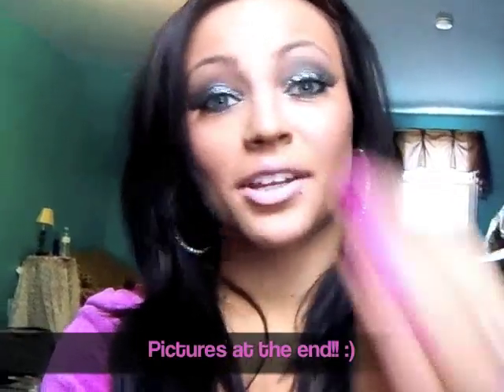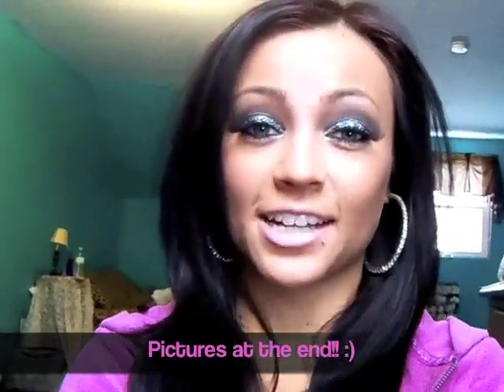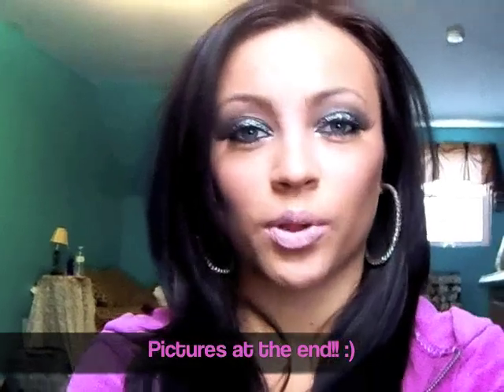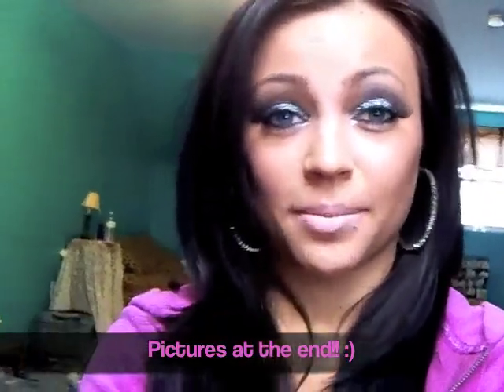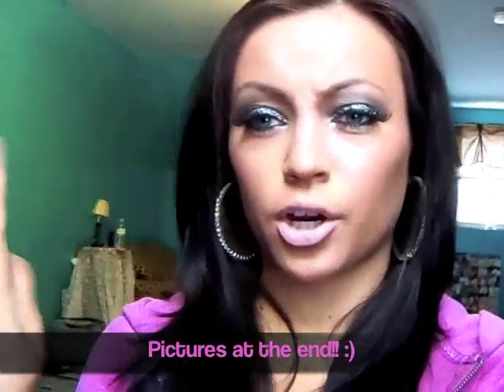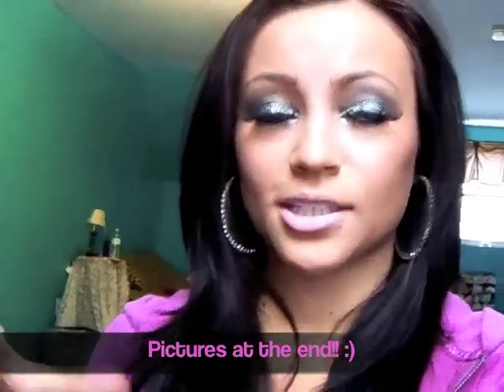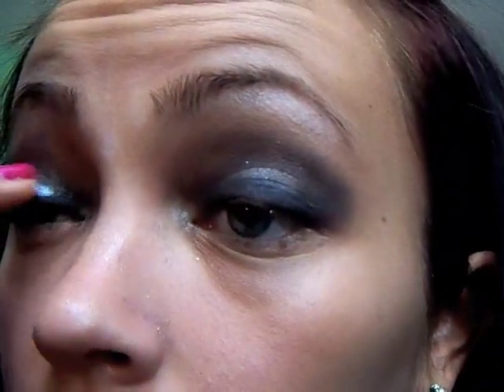New Years Eve Collab w/OMGitsBELLAx3- Glitter Eyes Tutorial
using:
Walmart glitter
UD Naked palette
Ardell 111 lashes
Lashgrip glue
Maybelline FIT foundation 315
Revlon Colorstay powder in Medium Deep
Elf Blush/Bronzer duo
Elf runway pink